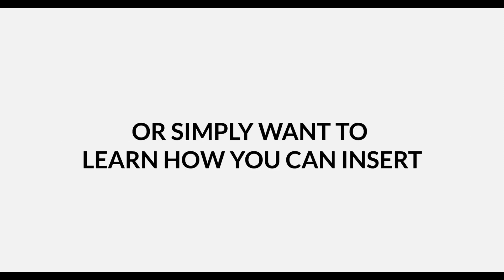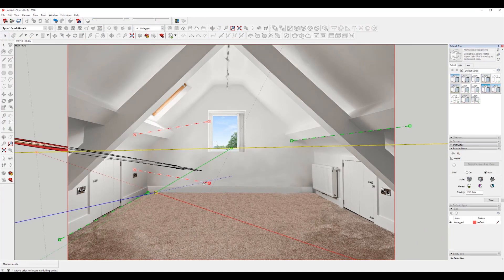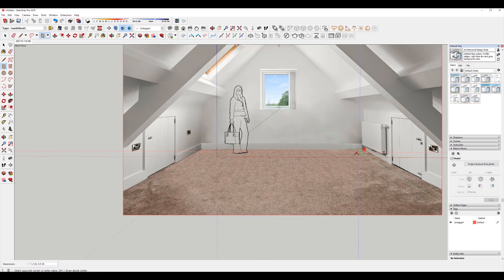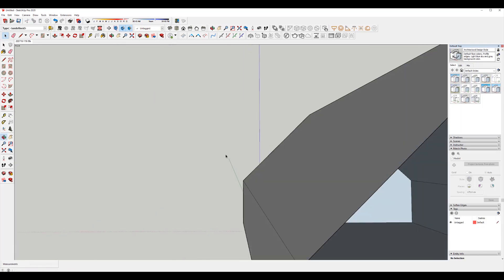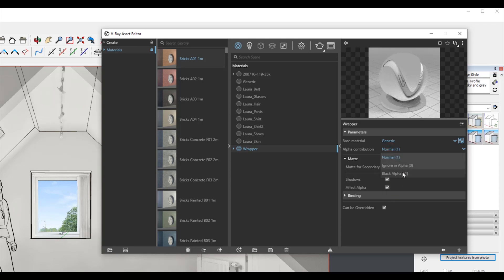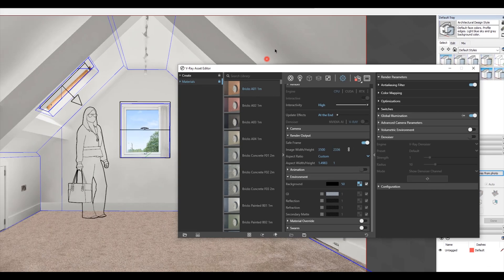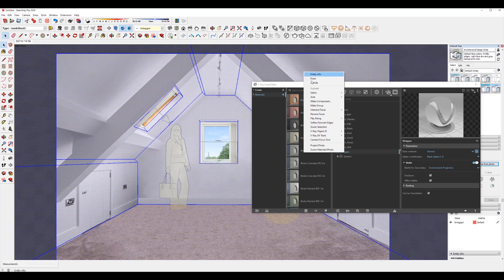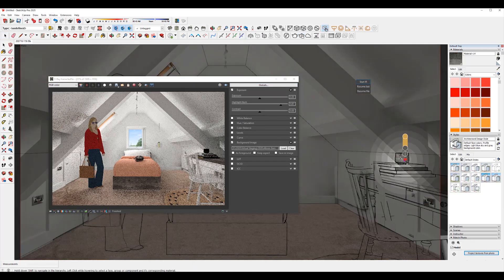Virtual Staging with SketchUp | Almost FREE Virtual Staging Software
Learn how to do Virtual Staging almost for free with SketchUp and V-ray. Master the technique of Perspective Match (Photo matching); Add lights and How to create Wrapper material in SketchUp.
Simple steps, easy to digest - great results.

Track Name: Chill Lo-fi Hip-Hop Beats FREE (yes Free) Lofi Hip Hop Chillhop Music Mix